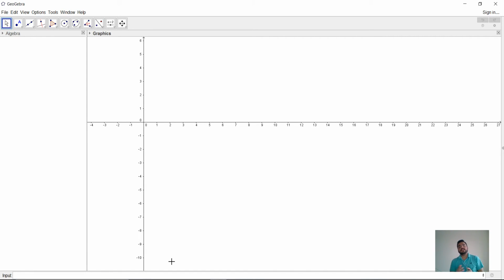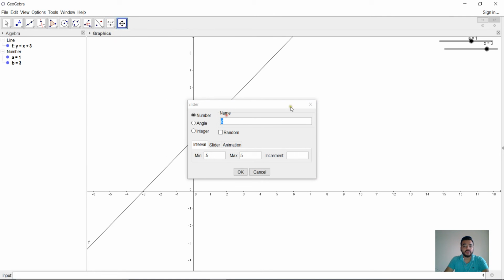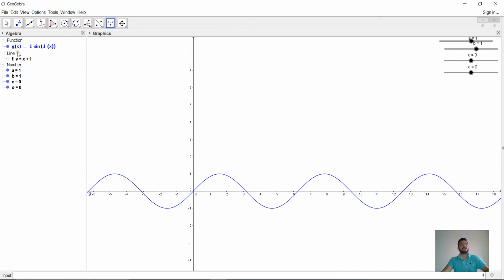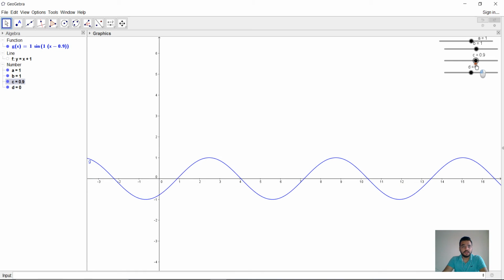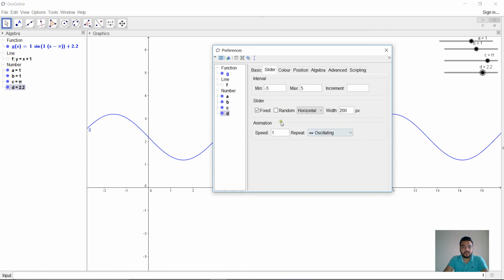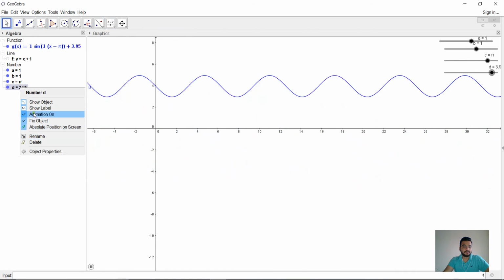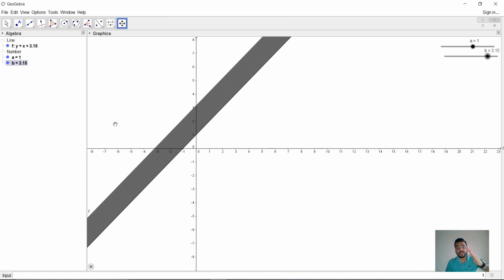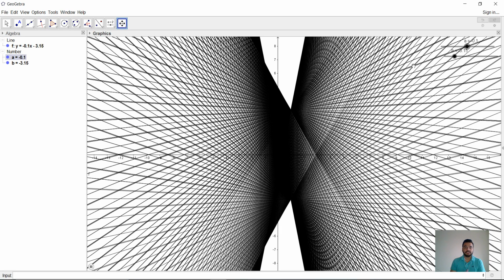Geogebra Tutorial - Slider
In this tutorial, we learn about the slider tool.